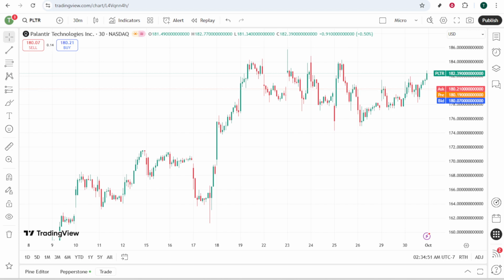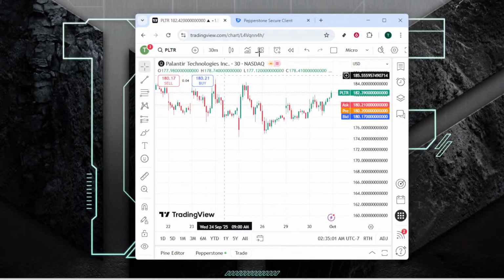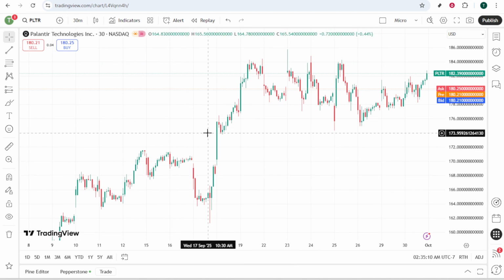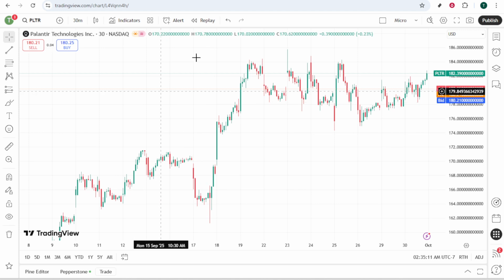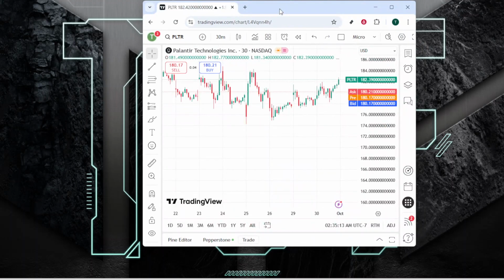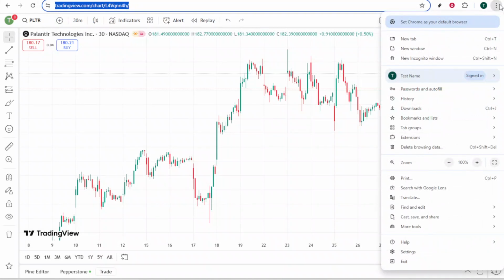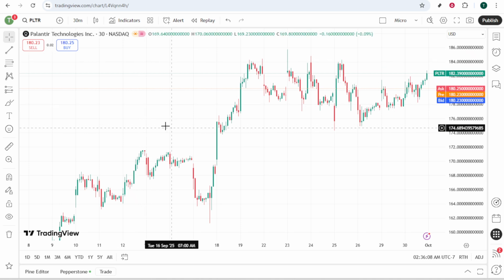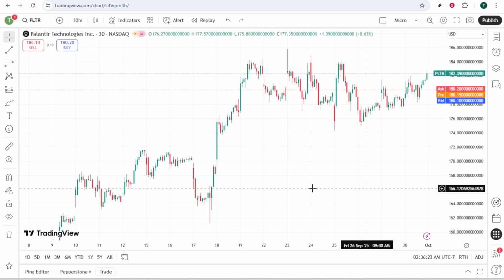How to Solve TradingView Lagging Issues [2025 Guide]